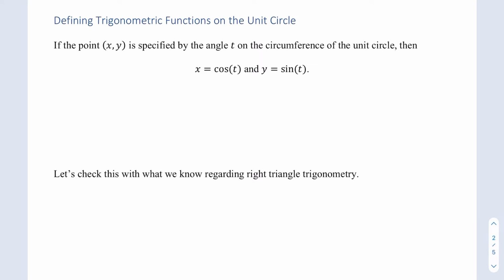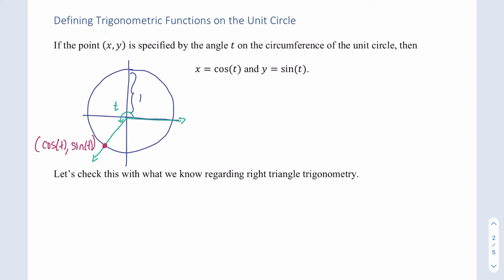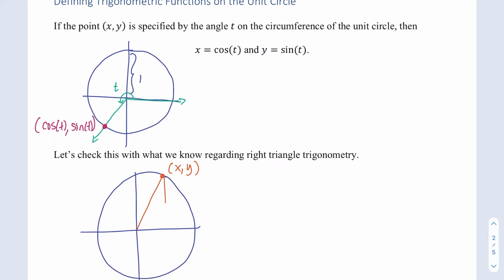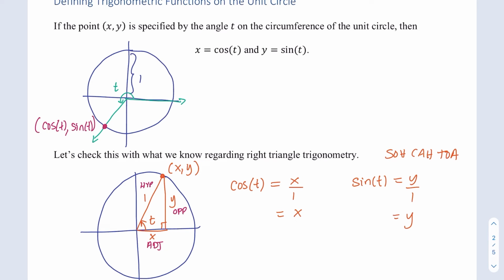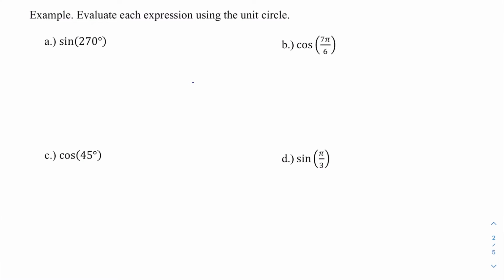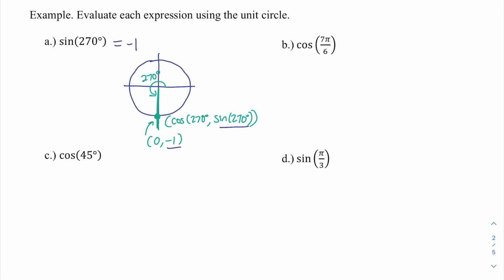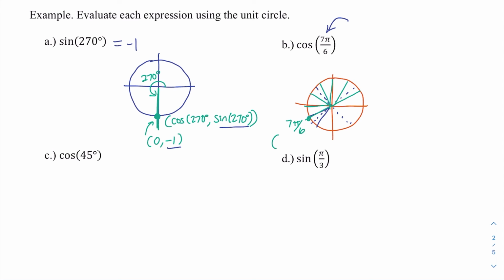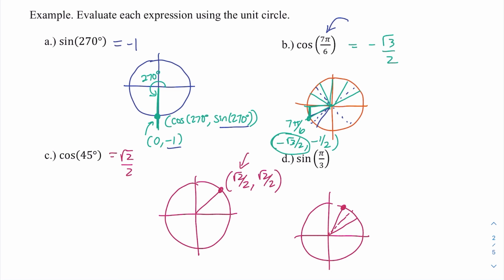MTH 112 Defining Sine & Cosine on the Unit Circle--3d